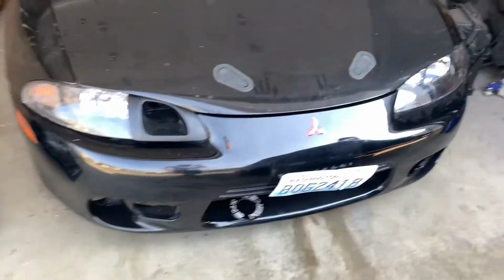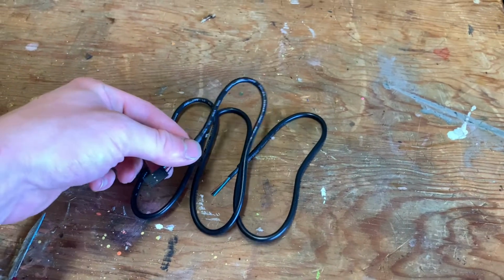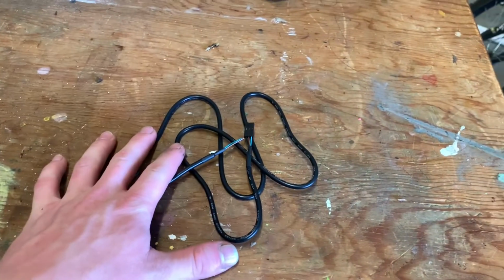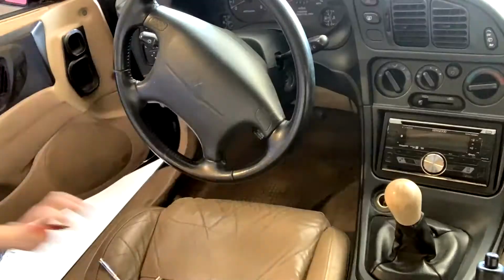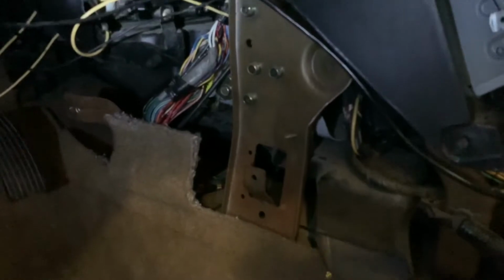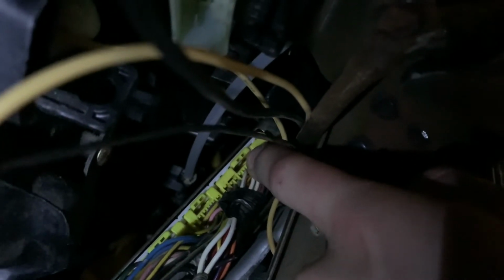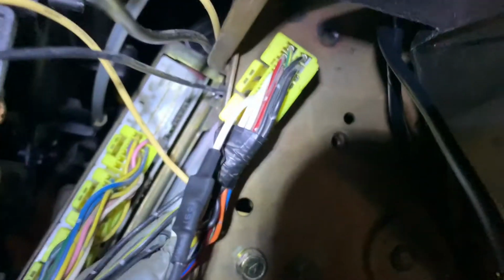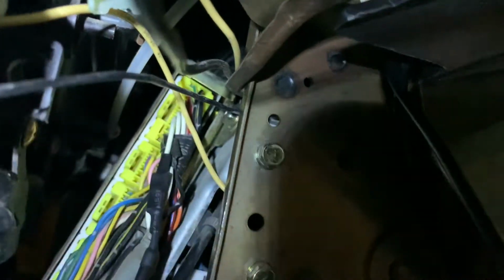A/F Ratio Gauge to ECM Link Wiring: Quick How-To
Hey guys! This is just a quick video showing you how I wired my Prosport air to fuel ration gauge to my ecu. Since I replaced my rear O2 sensor with my new one, I have to wire my analog output to pin 75. This is how I did it...

Welcome to the Boosted Rose! A random channel about a random guy, trying to build his Eclipse into a 350whp BEAST!